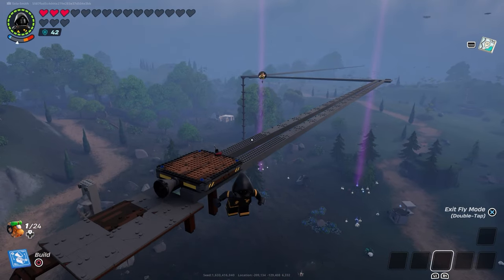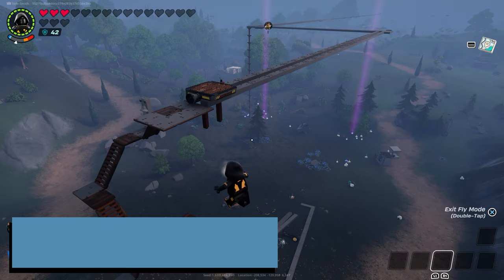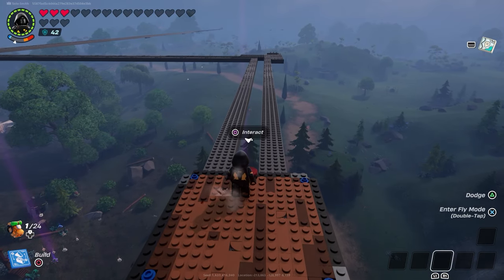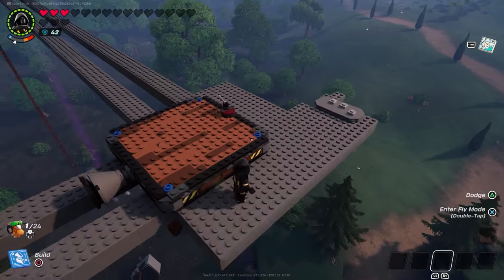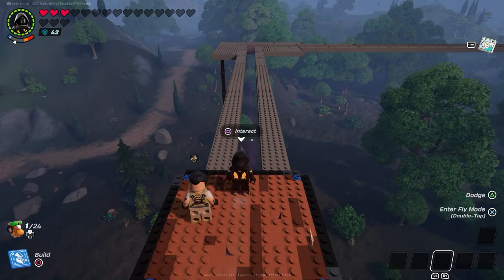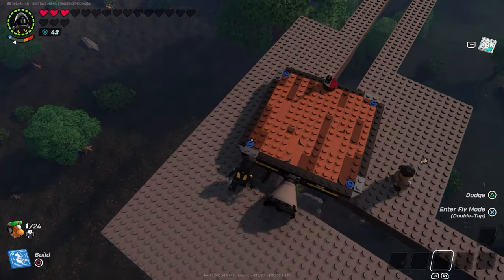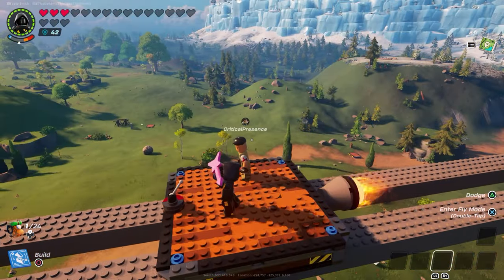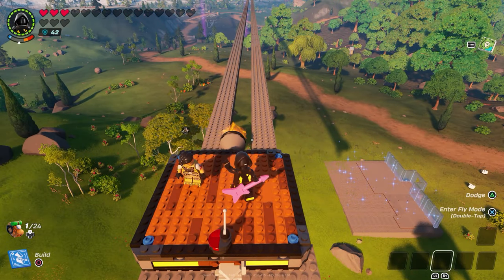We Made A MONORAIL In LEGO Fortnite - And It TURNS! (Reup with audio)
We made a working monorail that is able to turn corners, with a bit of help. Check it out.